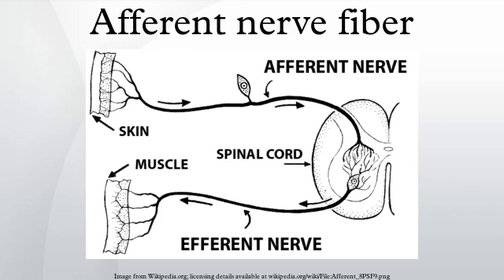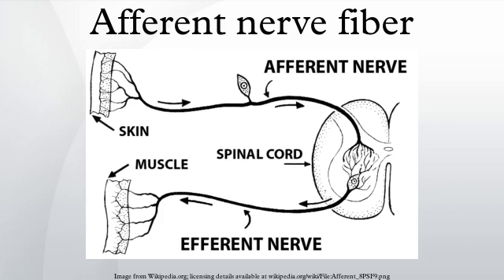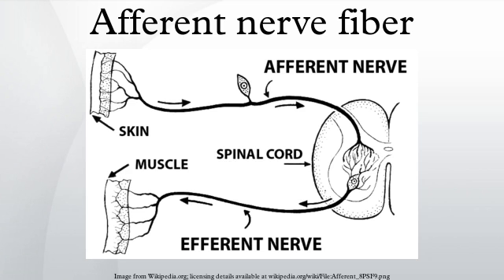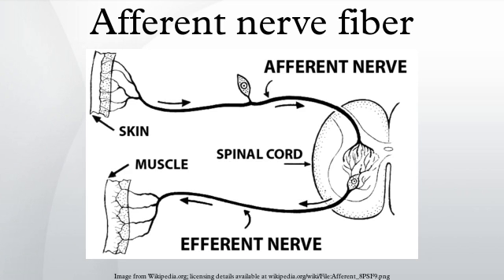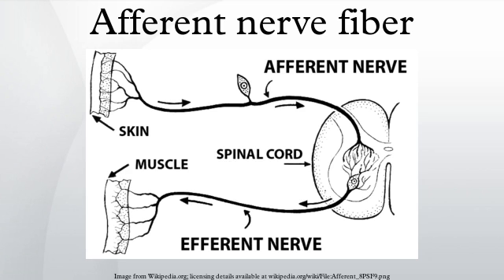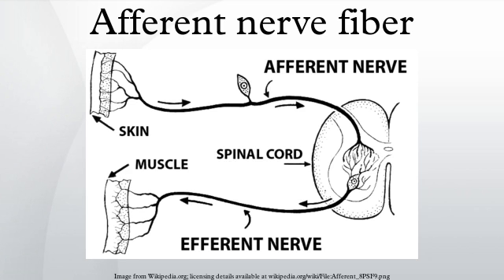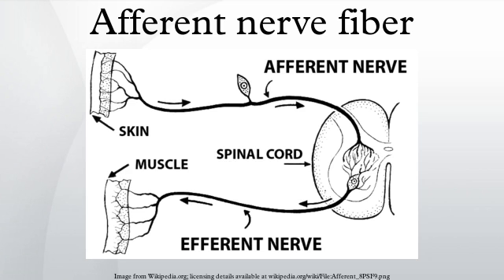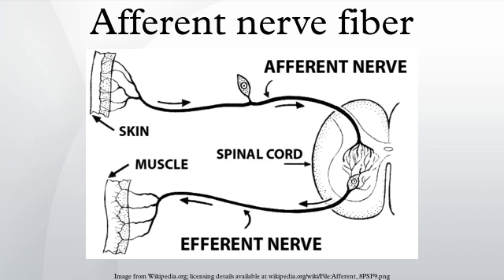Afferent nerve fiber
In the nervous system, afferent neurons (otherwise known as sensory, receptor neurons, and afferent axons), carry nerve impulses from receptors or sense organs toward the central nervous system. This term can also be used to describe relative connections between structures. Afferent neurons communicate with specialized interneurons. The opposite activity of direction or flow is efferent.
In the nervous system there is a "closed loop" system of sensation, decision, and reactions. This process is carried out through the activity of afferent neurons, interneurons, and efferent neurons.